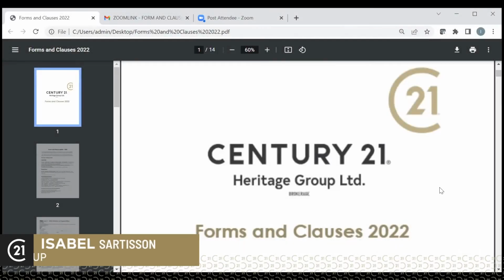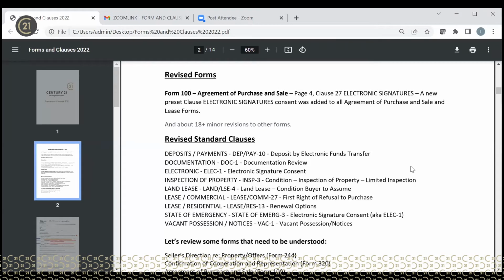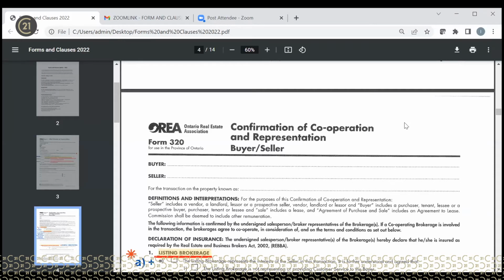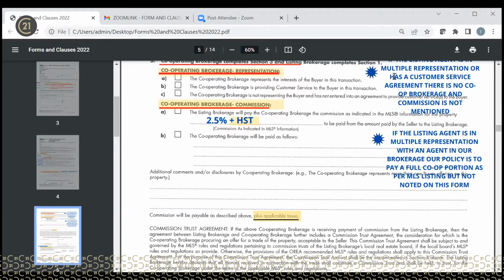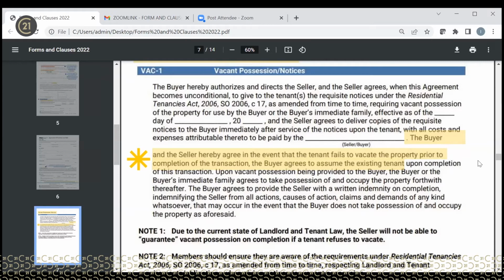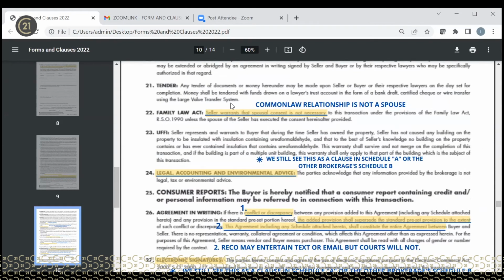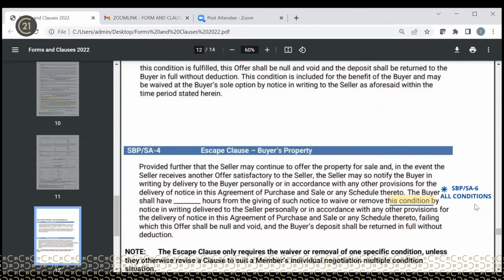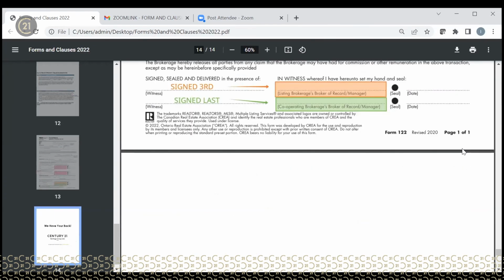Forms and Clauses 2022 April Update (OREA FORMS)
The real estate industry in Ontario is fortunate to have standardized form and clauses available through OREA (Ontario Real Estate Association). These forms and clauses are updated every year.  *Note: OREA has more than 250 forms available to be used in various types of transactions and under various circumstances. It is recommended that you learn the names of forms for ease of use.

00:00 Introduction
01:45 3 New Forms (Form 324, Form 634, Form 636), Revised Forms,
04:18 Revised Standard Clauses
05:50 Review Some Forms that need to be understood (Form 244, Form 320, Form 100, Form 122)
06:30 Form 244 Seller's Direction re: Property/Offers
10:28 Form 320 Confirmation of Co-Operation and Representation
18:15 Form 100 Agreement of Purchase and Sale
30:36 Sale of Buyer's Property / Seller Accommodation
34:55 Form 122 Mutual Release

3 New Forms (2022)
Form 324: Confirmation of Co-operation and Representation - Tenant / Landlord
Form 634: Politically Exposed Person / Head of International Organization Checklist / Record
Form 636: Beneficial Ownership Record - Entirely NEW form, as per CREA Template

Revised Forms (2022): Form 100 - Agreement of Purchas and Sale